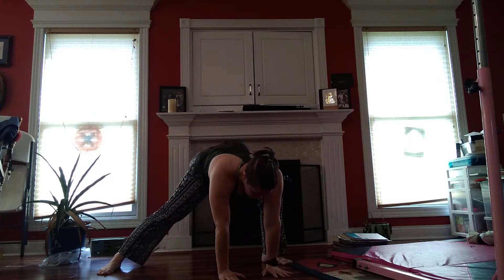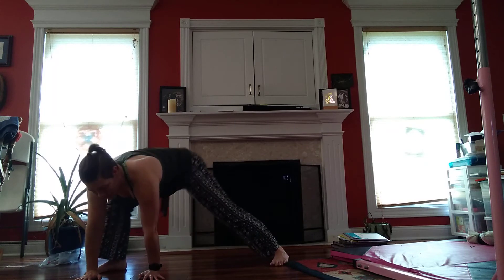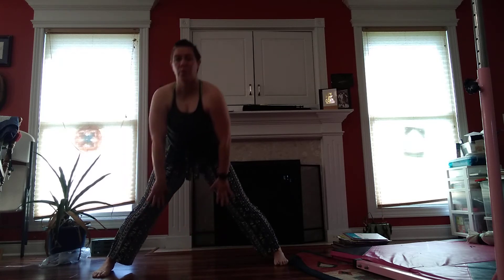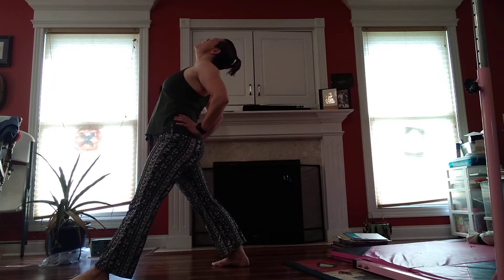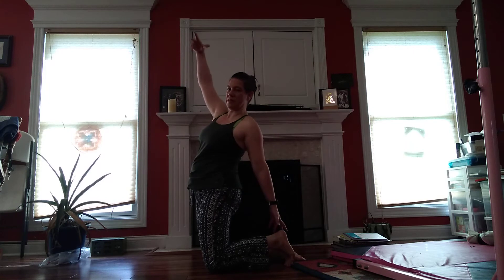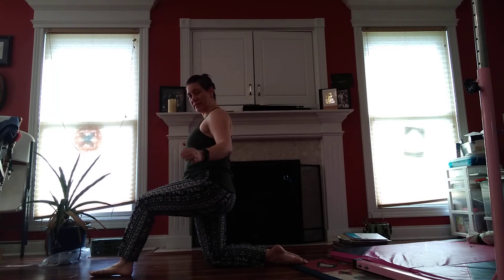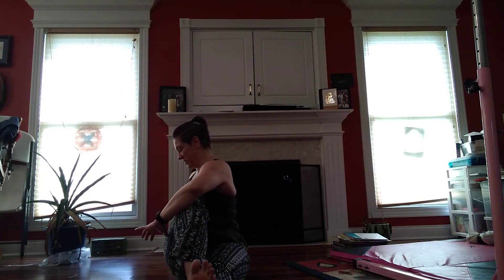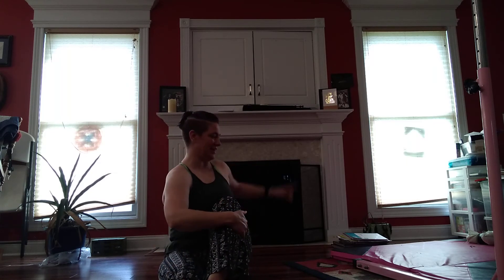28 September Floor Yoga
yoga to increase mobility and strength